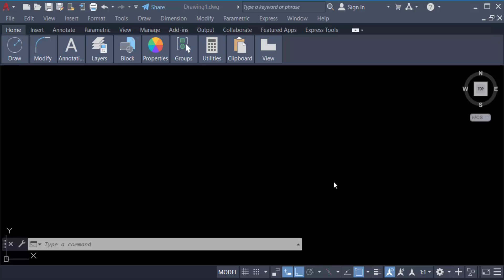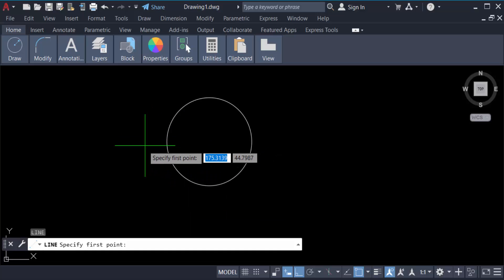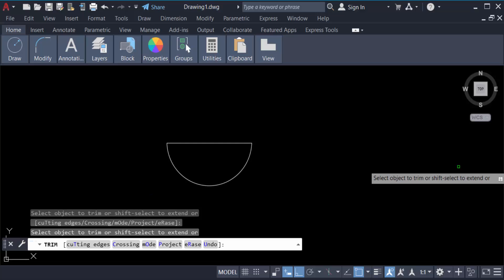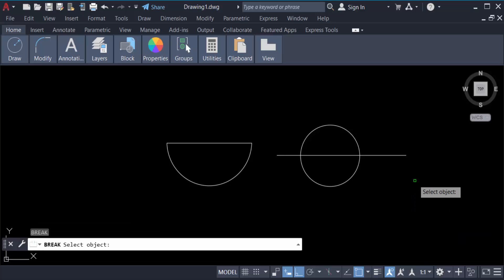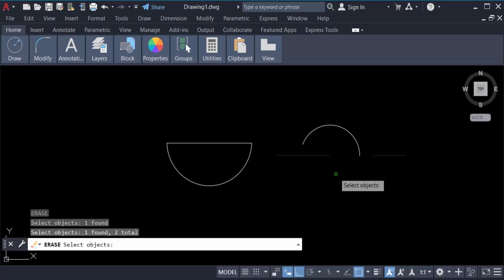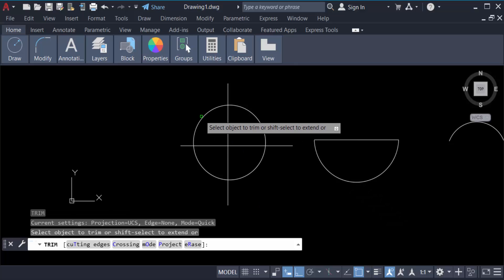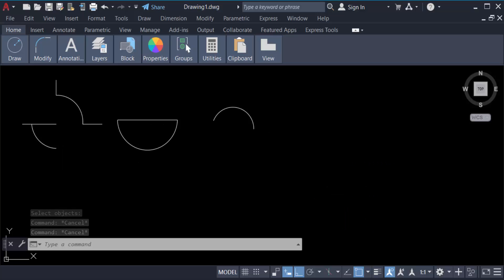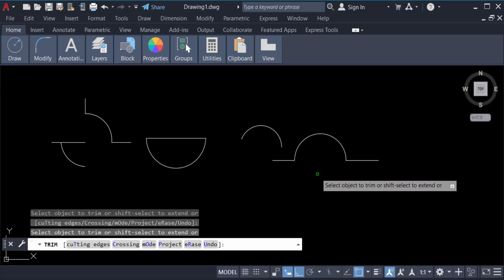How to erase part of a circle in AutoCAD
Hello everyone, Today I will present you, How to erase part of a circle in AutoCAD.